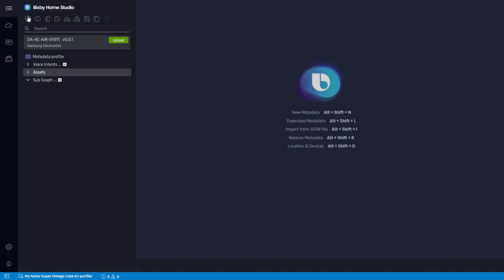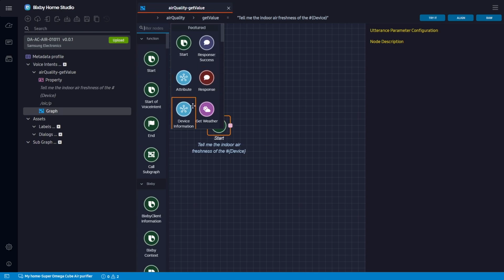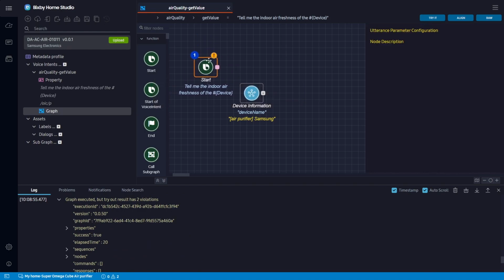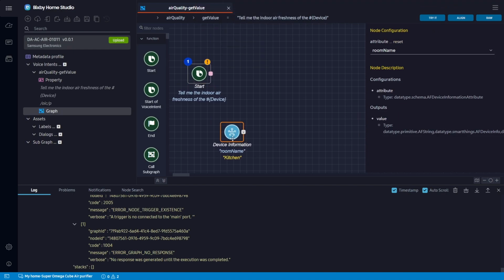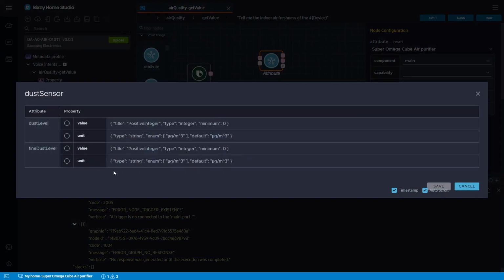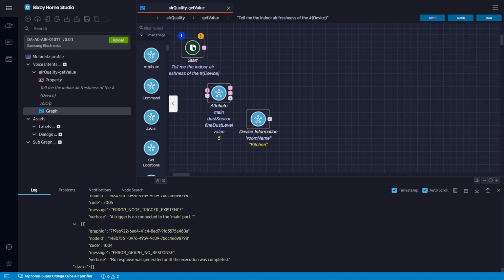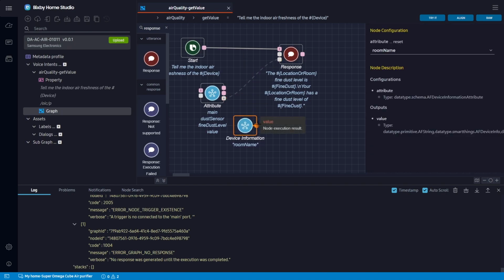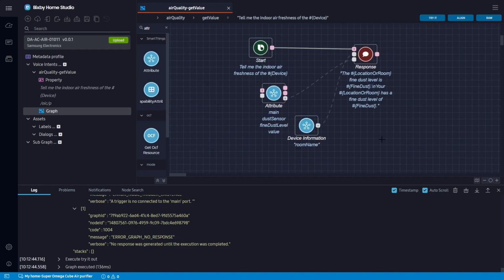Bixby Home Studio Tutorial - Attribute and Device Information